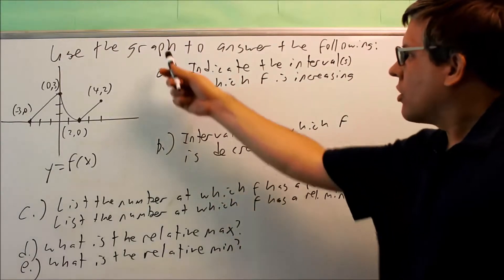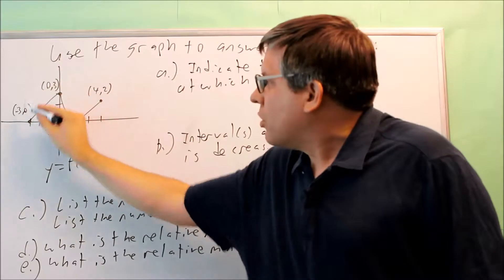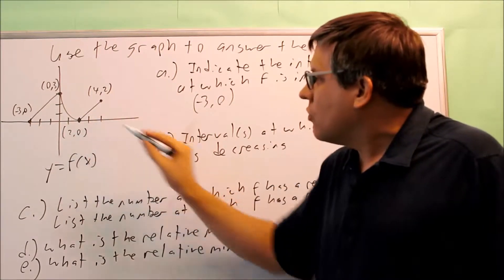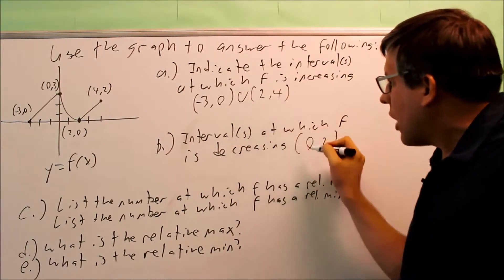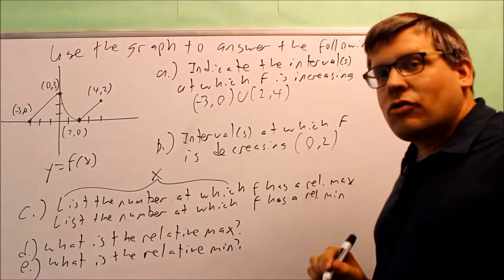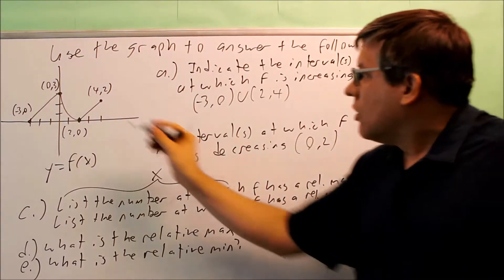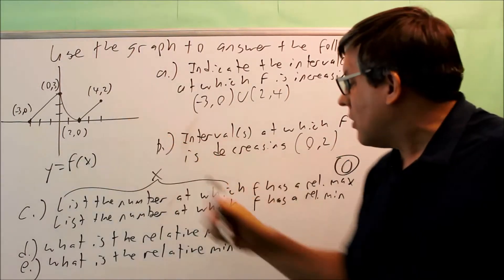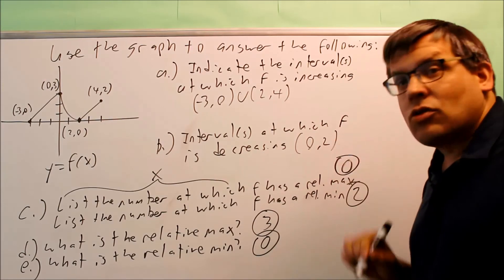Analyze a Graph Ex 1